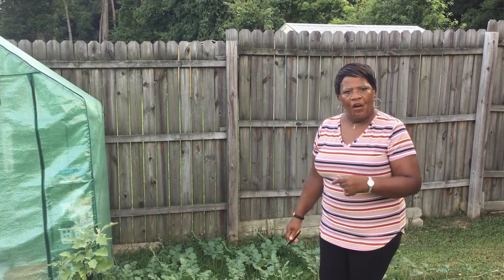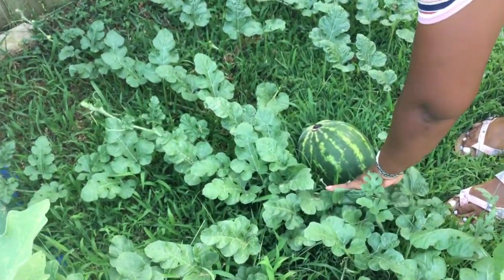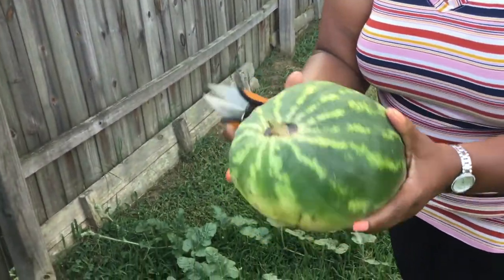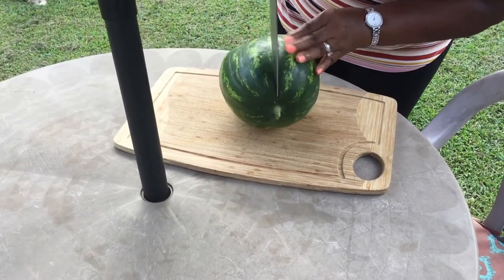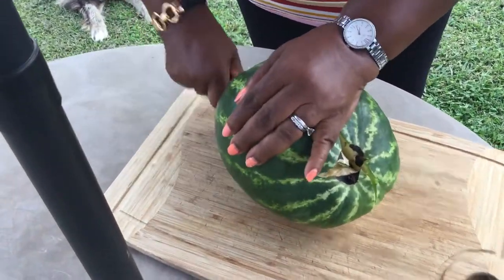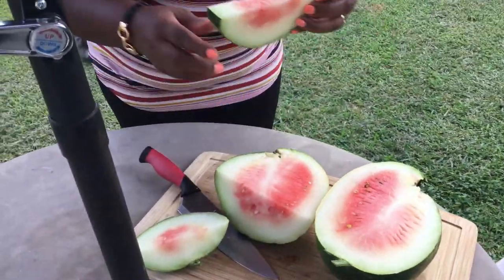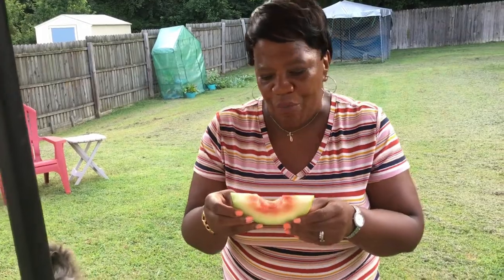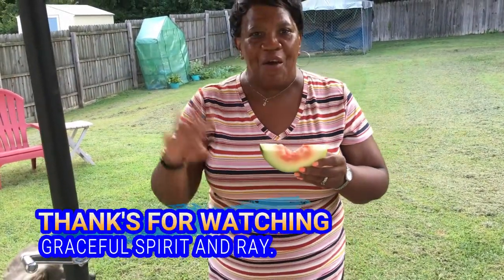WATERMELON HARVEST****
My Largest Watermelon Ever grown.